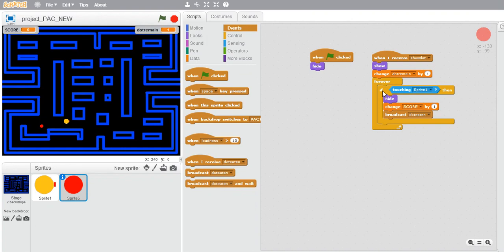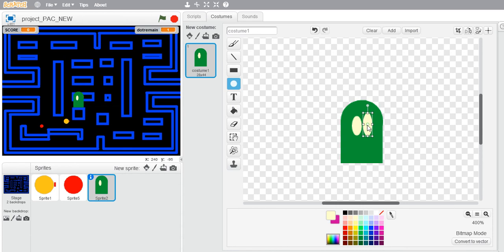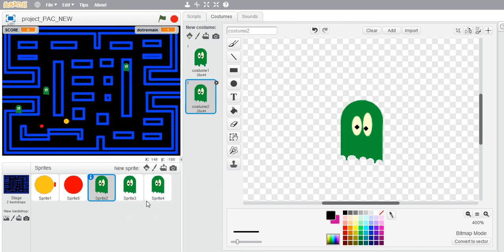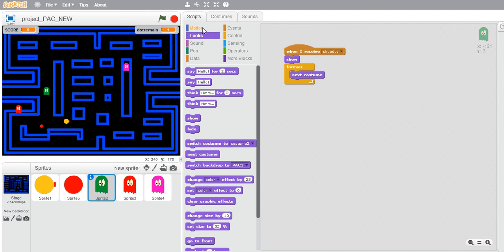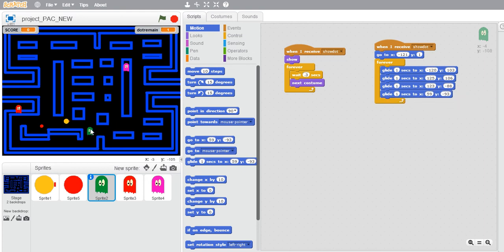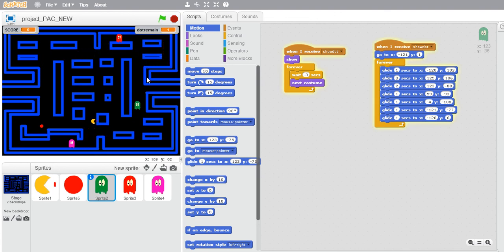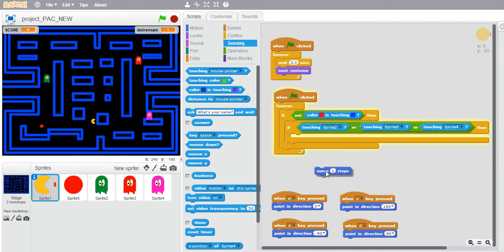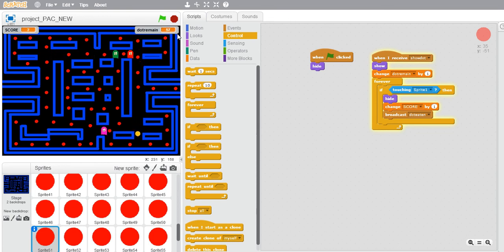How To make a PACMAN game - PACMAN With Ghost - Scratch Tutorial - MAKE your OWN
Programming for Everybody
Make your own games
Beginner's guide to programming.
Programming for everyone.